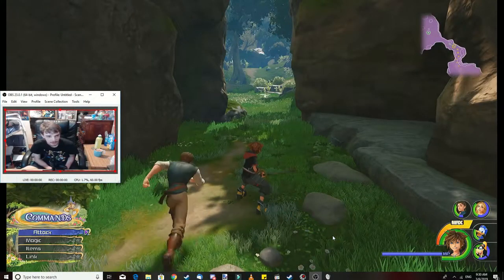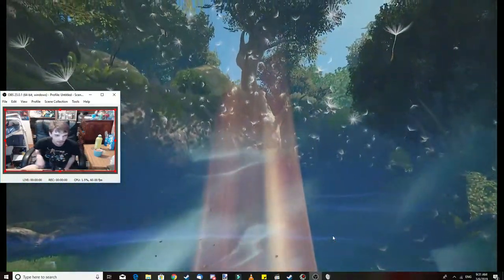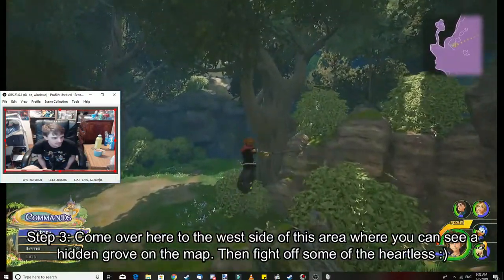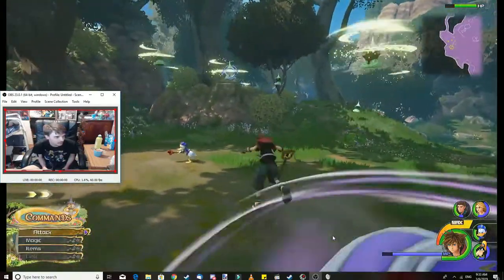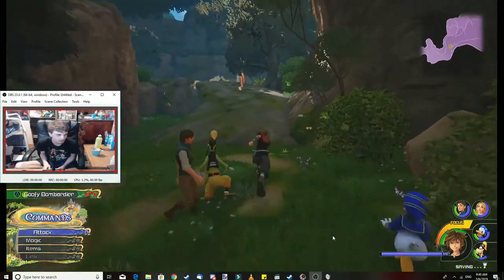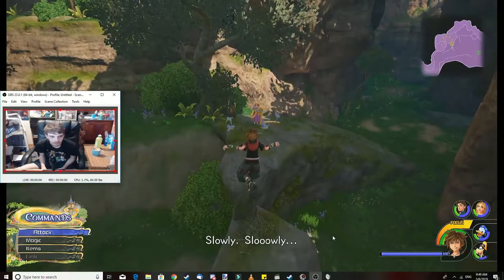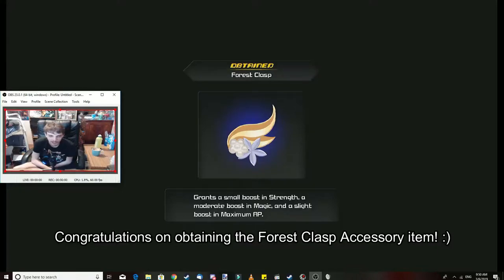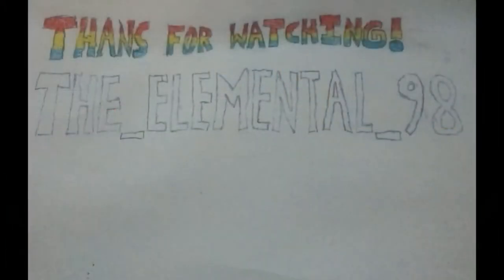Kingdom Hearts III: How to get the Forest Clasp Accessory missable item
Hey guys, this is The_Elemental_98 here with a video on how to get the missable accessory item: "Forest Clasp" in Kingdom Hearts III!

I figured I would go ahead and do this video while doing my BLIND walkthrough for this game to show you guys how to get this item by following the steps in the video! It shows that you can slow down on your adventures to spend time enjoying the world with the other Disney characters as they see it from their point of view :)

Anyways, if you guys find this video useful in helping you to get the Forest Clasp missable accessory item, be sure to leave me your feedback in the comments below!

Also go check out the links below to all my pages!

(There'll be a link in the future)

My Twitter (I don't use this much at all)